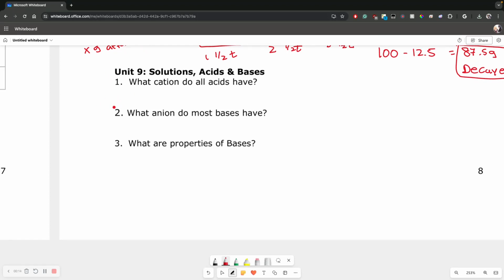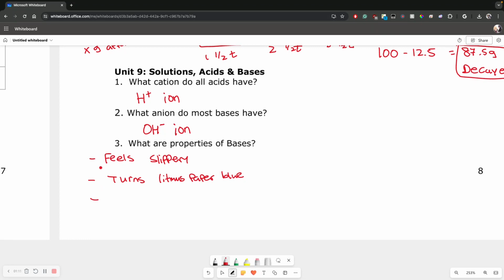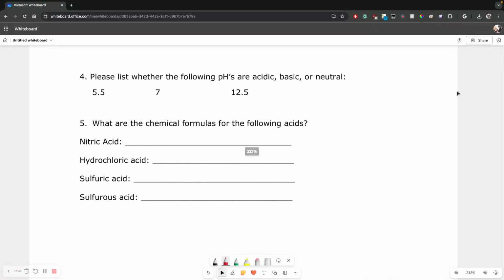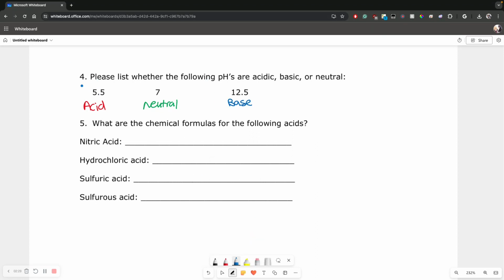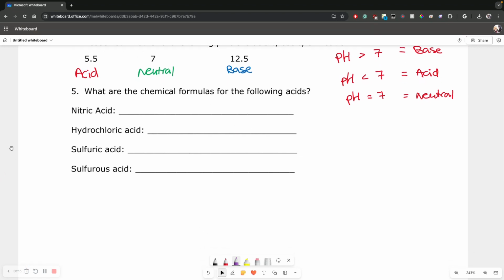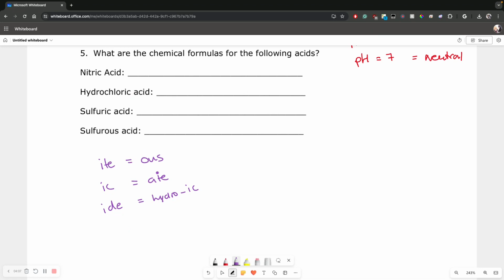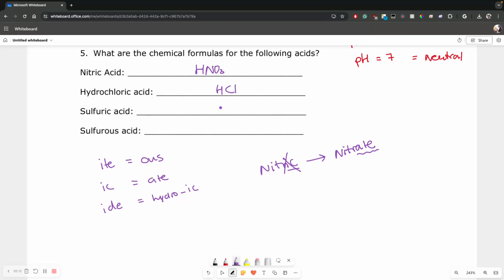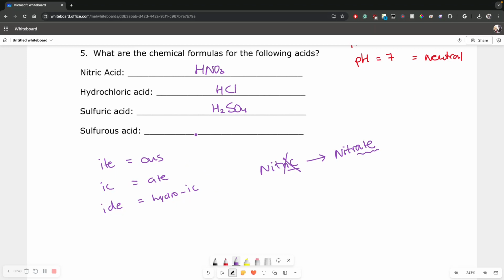ICP Semester 2 Final Study Guide Unit 9 (Solutions and Acids/Bases)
Timestamp:

00:00 Start
00:11 Question 1
00:20 Question 2
00:30 Question 3
02:00 Question 4
03:07 Question 5